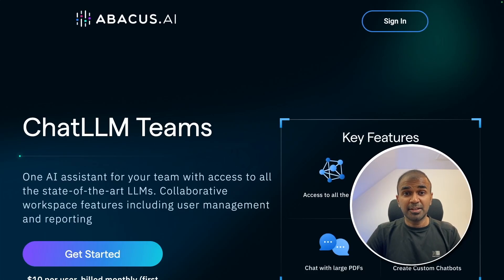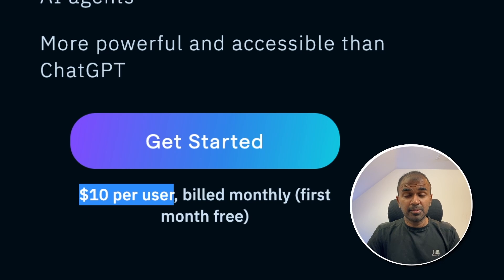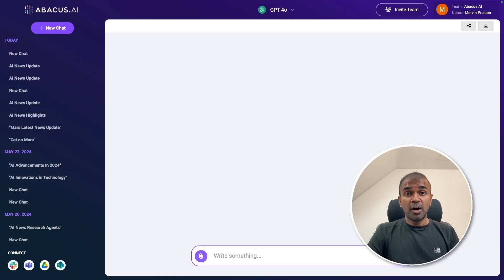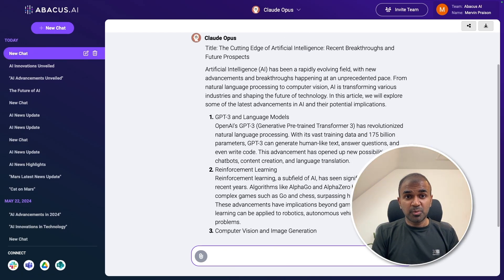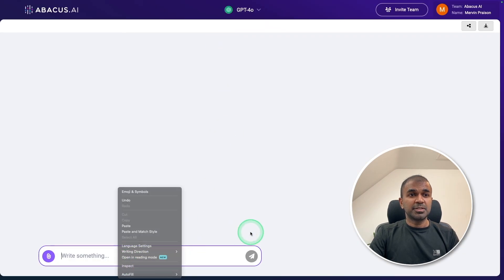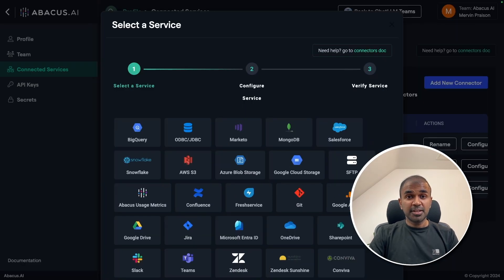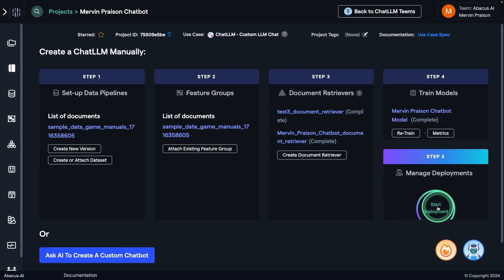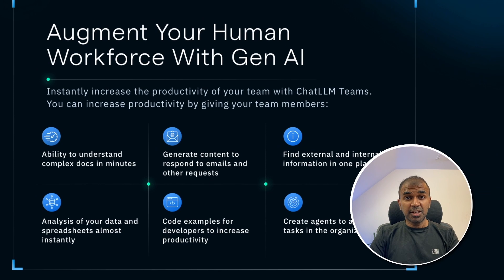Cheapest ALL in One AI Platform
🚀 Discover Abacus AI: Your All-in-One AI Solution! 🚀
In this video, we delve into the incredible features of Abacus AI, a groundbreaking platform that integrates multiple large language models (LLMs) such as GPD 40, Claude Opus, Llama 3, Gemini Pro, and more! 🌟 Cheapest ALL in One AI Platform

What You'll Learn:
Multi-LLM Access: Chat with various LLMs in one interface and compare responses. 🤖
User Management & Reporting: Easily invite team members and manage permissions. 👥
Document Interaction: Chat with large PDFs and create custom chatbots. 📄
Data Analysis & Visualization: Execute code, analyze data, and generate plots. 📊
Service Integration: Connect your chatbots with services like Slack, Teams, Google Drive, Jira, and more. 🔗
Real-Time Internet Search: Get the latest information instantly with integrated web search. 🌐
All these features are available for just $10 per user per month! 💰

Timestamps
0:00 - Introduction to Abacus AI
0:13 - Overview of Features
0:31 - User Management and Team Collaboration
1:24 - Comparing Multiple LLMs
2:18 - Chatting with PDFs and Document Interaction
3:00 - Service Integration and Connectors
3:28 - Creating Custom Chatbots
4:11 - Deploying and Managing Custom Chatbots
4:47 - Final Thoughts and Pricing